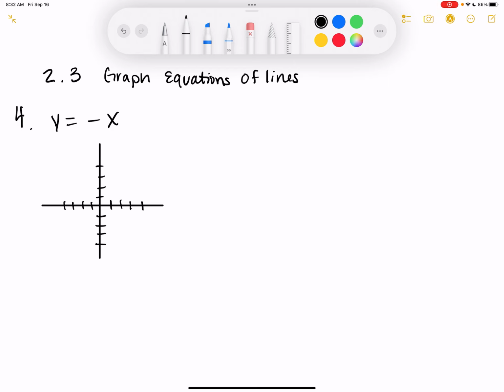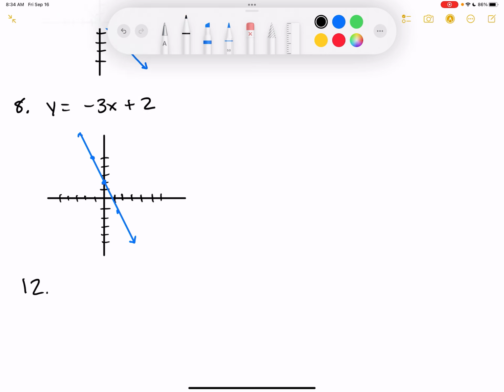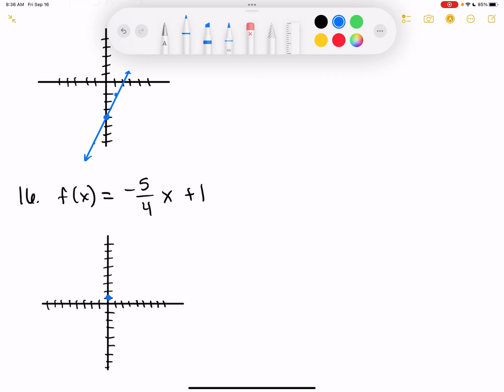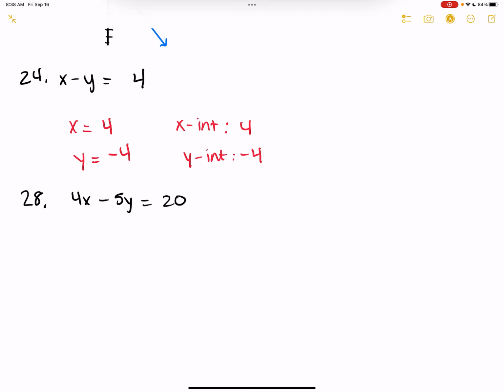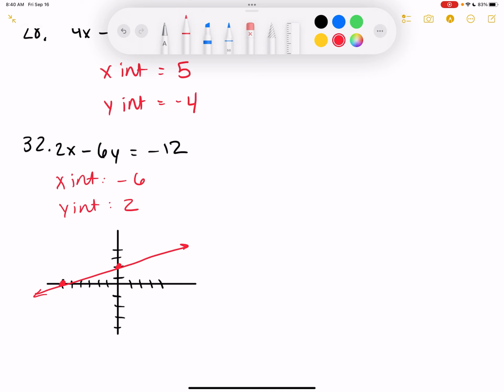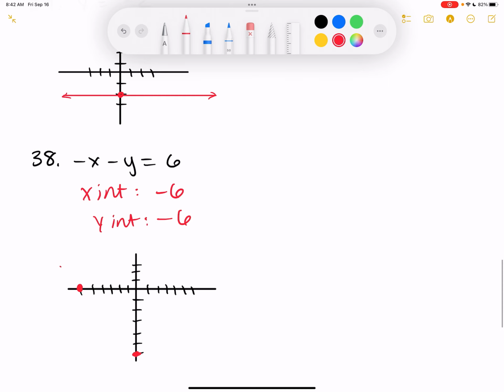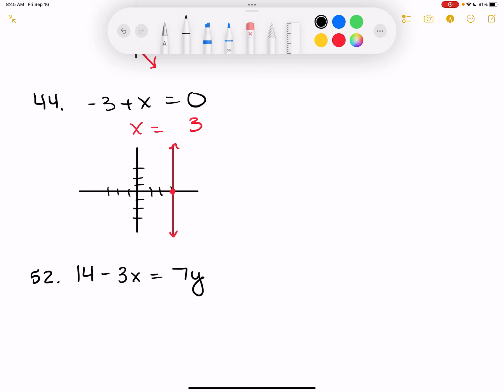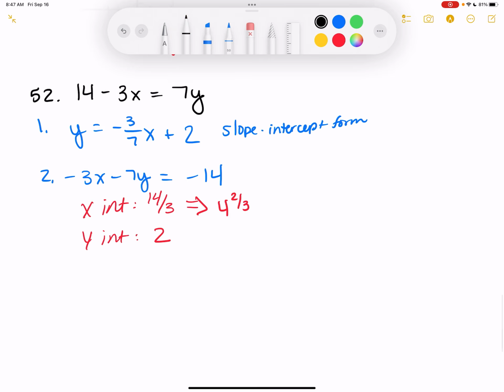Algebra 2 2.3 Graph Equations of Lines examples